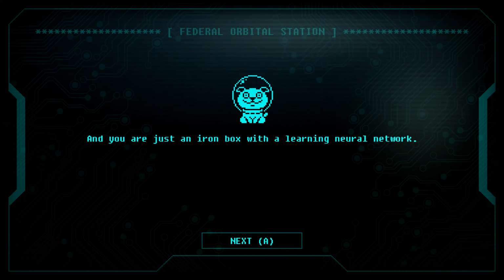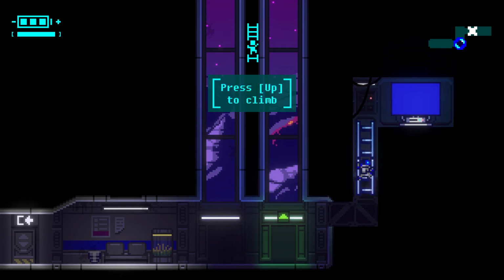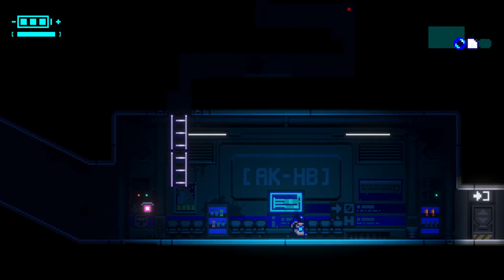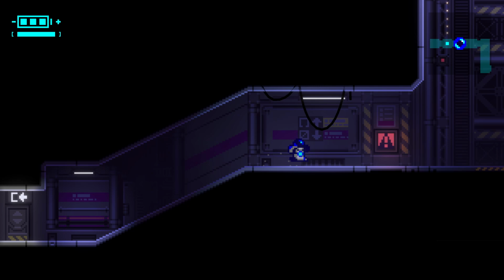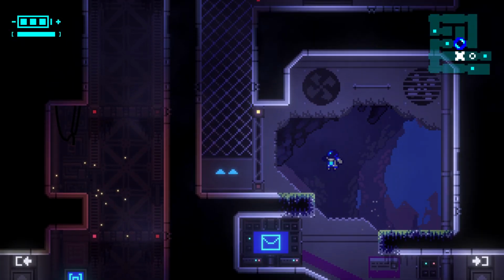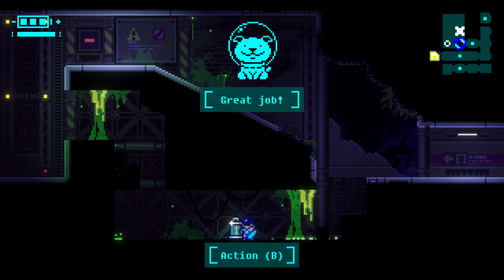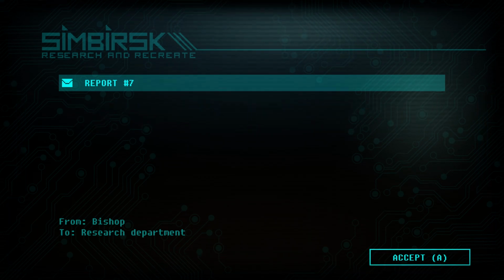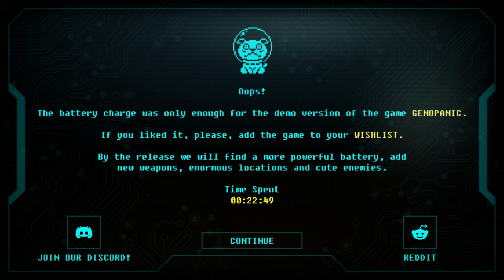Dead pixel space (Genopanic Review)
Genopanic is a pixel-art, Metroidvania-inspired adventure-platformer. Explore corridors of the space station, teeming with secrets and dangers, and engage in boss fights. Solve puzzles and uncover hidden mysteries in the dark atmosphere of a sci-fi research complex.

Like the content? then drop by my stream I stream Monday, Wednesday and Friday starting at 12pm Awst.